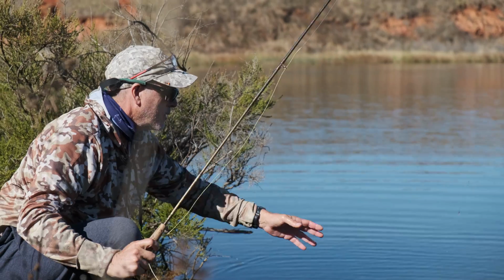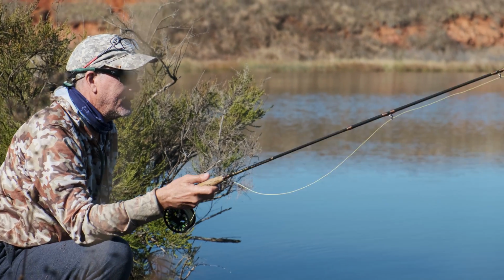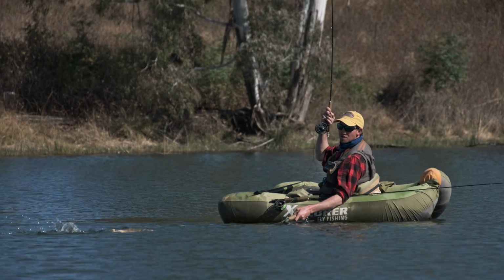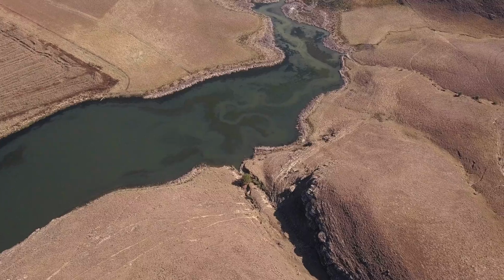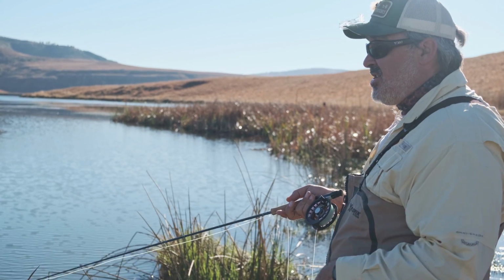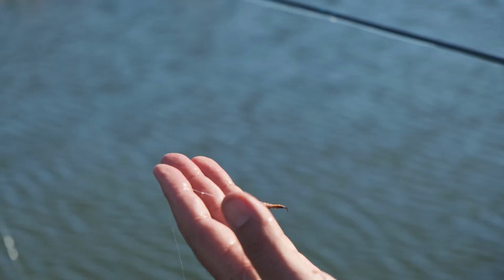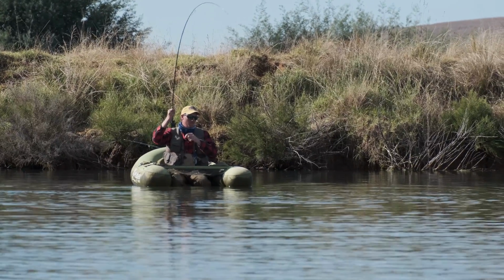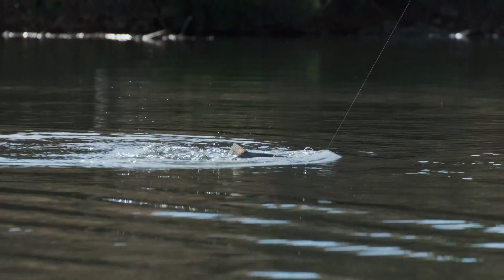Never stop Xploring- Stillwater Fishing Swartberg KZN.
The next episode in our Never Stop Xploring series takes us to the Swartberg where we fish some private dams with a local farmer and retired guide Rhett Quinn. We fish a few stillwaters, targeting the resident trout from both the Bank and from Float crafts. Rhett shares a few tips on the local waters. We hope you enjoy this short clip.

Filmed by @FLYBRU